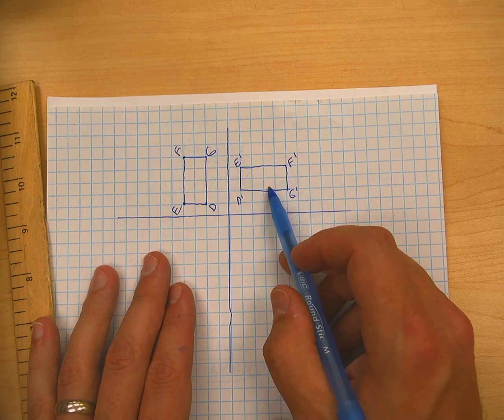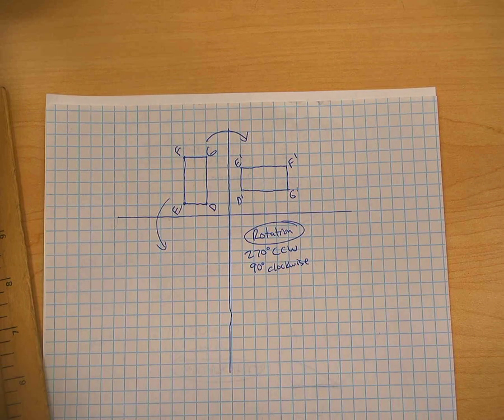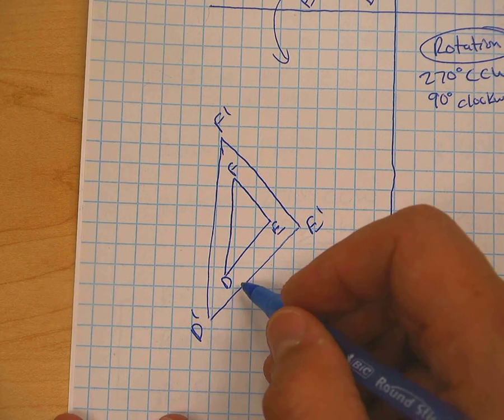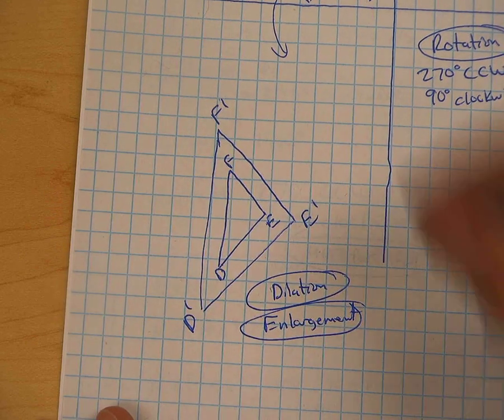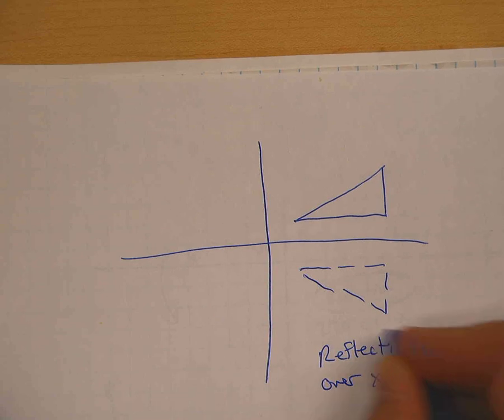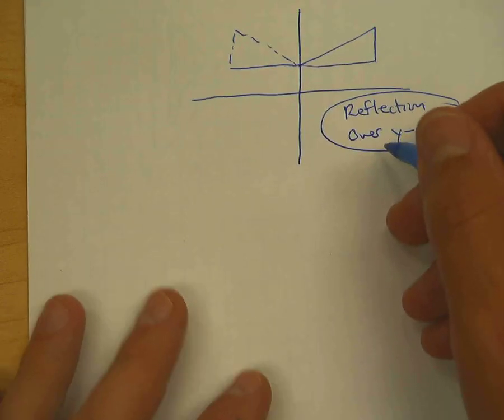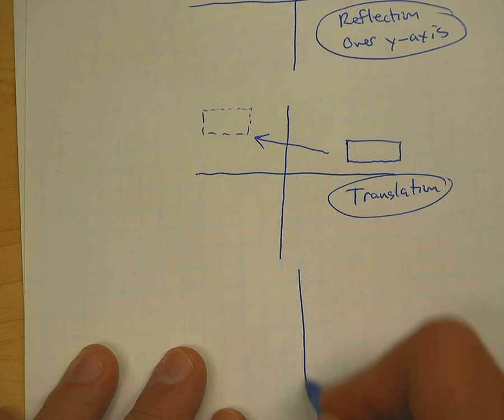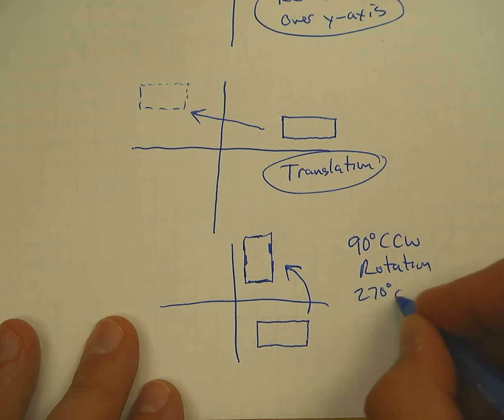SDP 20181019150444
Description